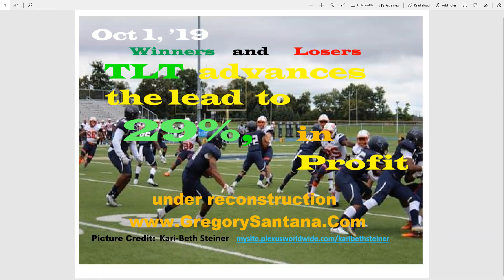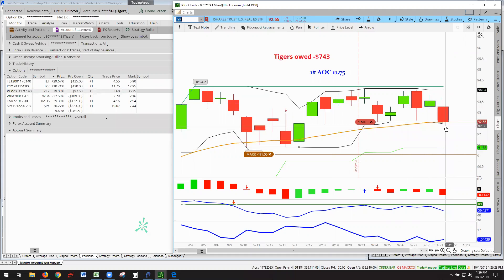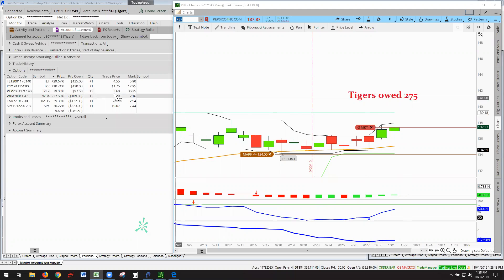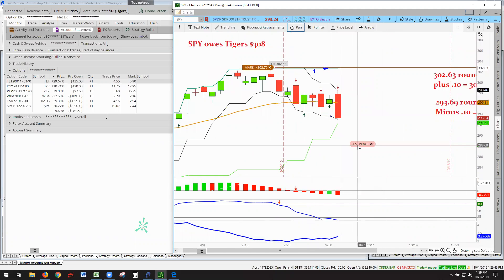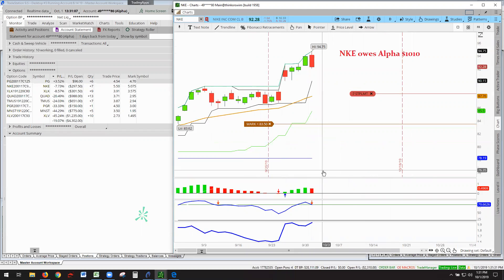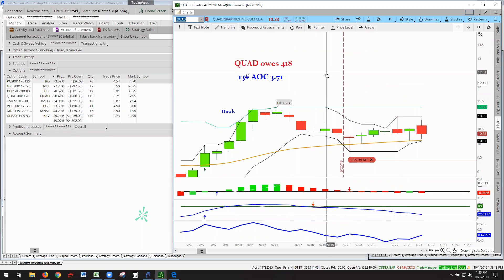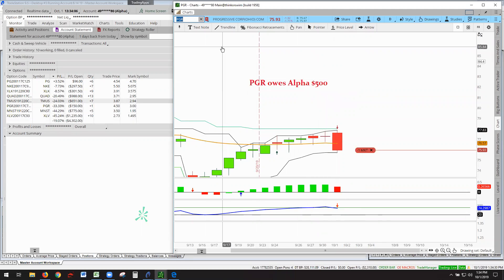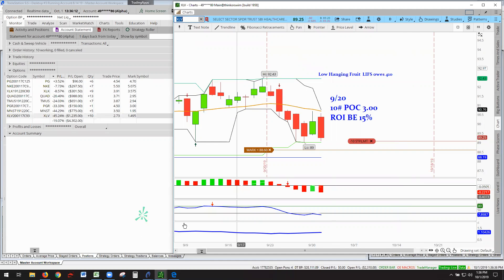Making Profit Oct 1 2019 TLT advances to 29%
TLT gets close to mid field kick for field goal